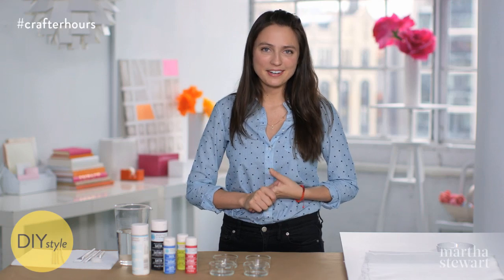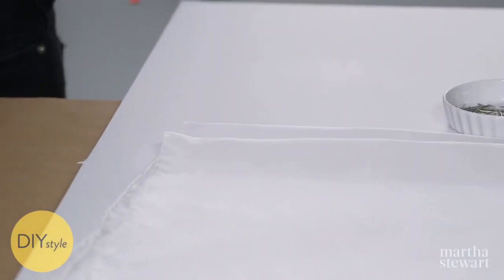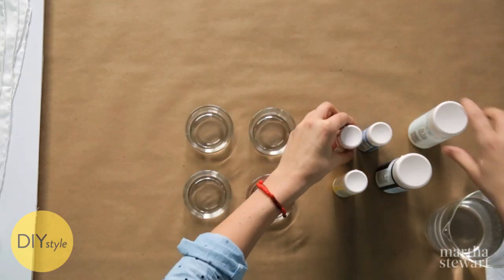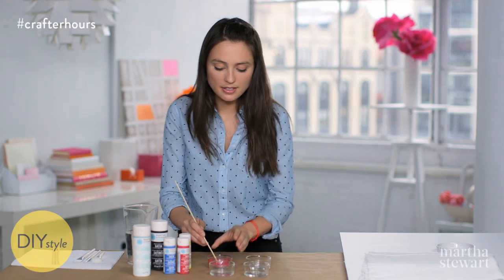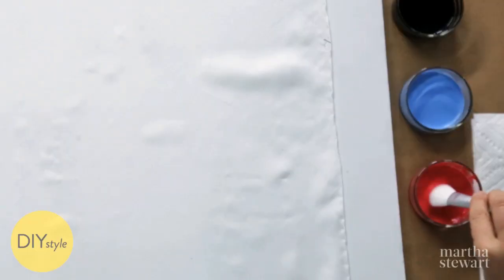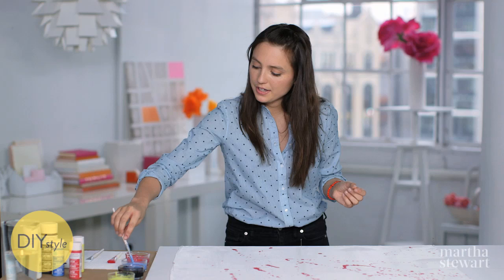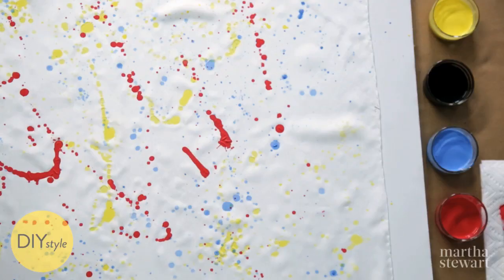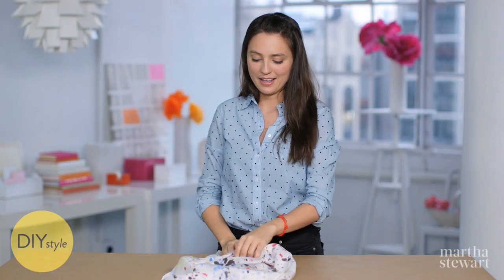DIY Splatter Paint Silk Scarves - DIY Style with Erin Furey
Add some color to a plain silk scarf with this simple project.  It's fun to create and you'll have a colorful masterpiece to wear with any outfit.